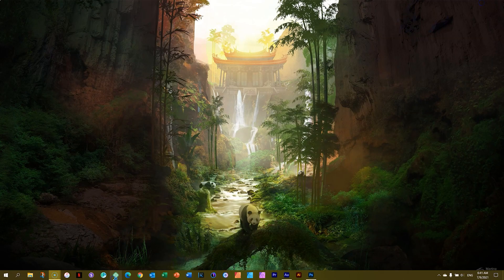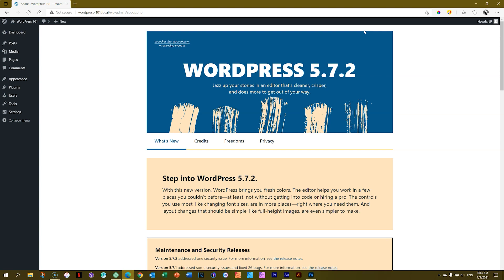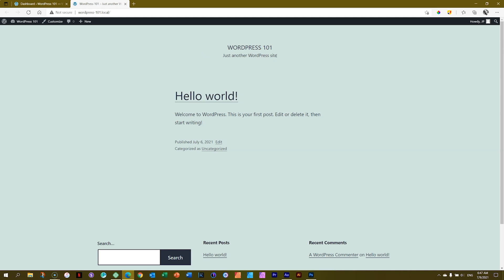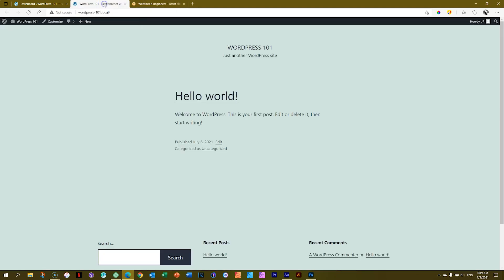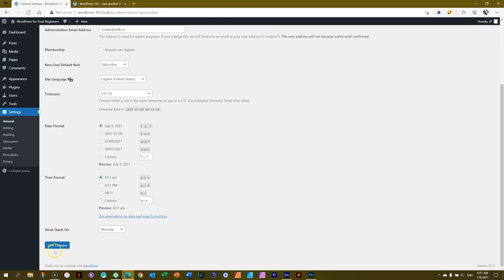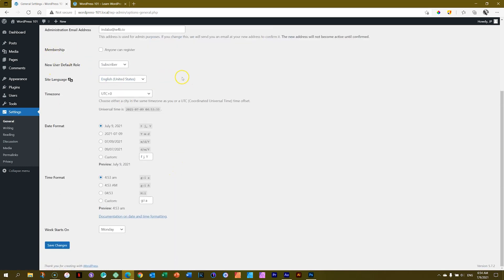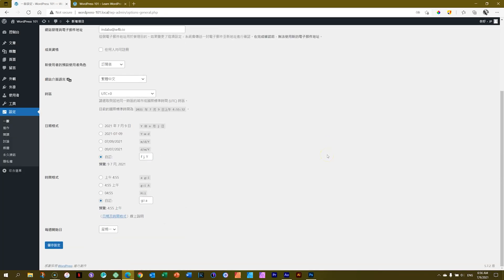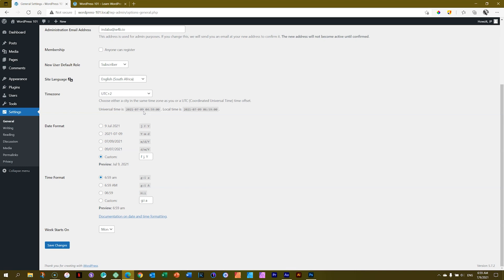Site Title, Tagline, Admin Language & Time Zone—WordPress 101, Lesson 05 (2021 Edition)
WordPress version, change site title and tagline; change the WordPress admin language; and set your site's time zone.
WordPress 101—Ultimate Total Beginners Course | Lesson 5